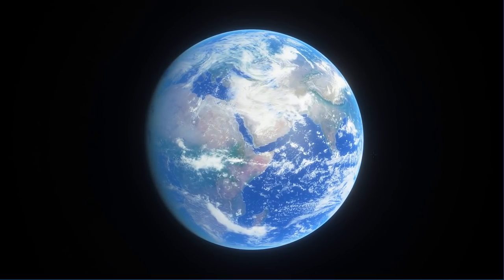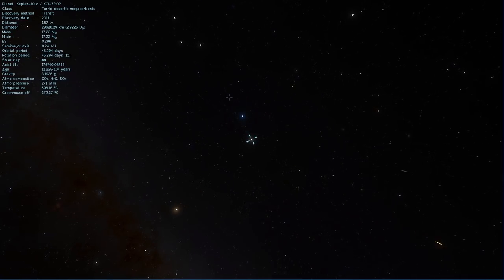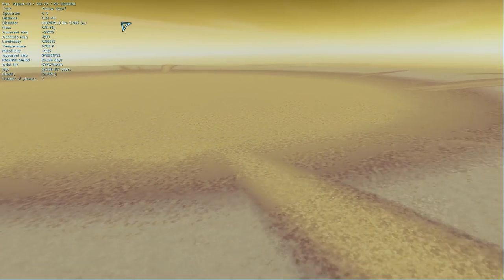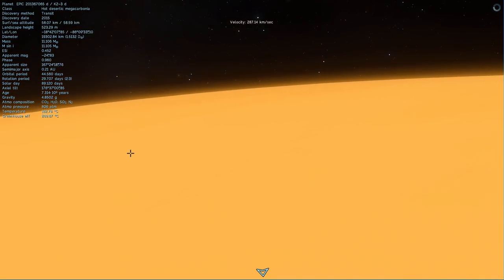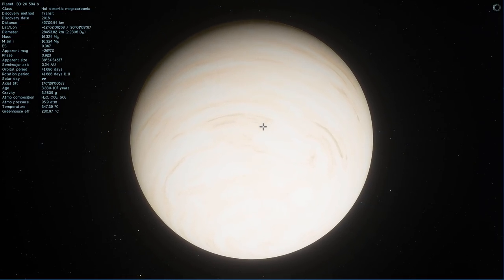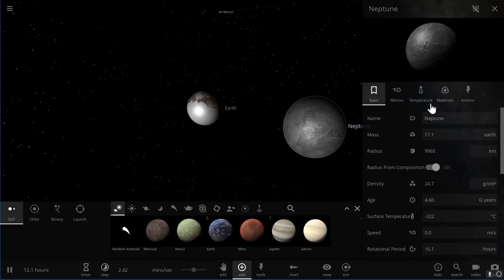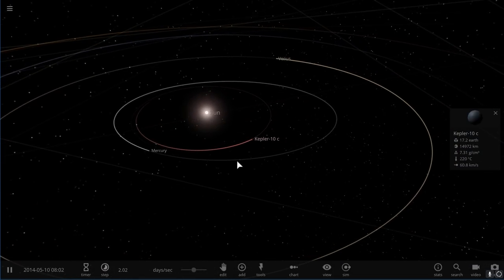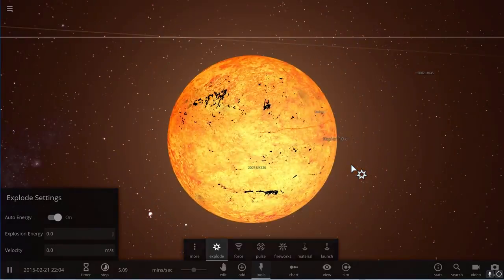MEGA EARTH - Planet So Huge It Shouldn't Exist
In this video, we will talk about megaearths - huge massive planets similar to our own.

Universe Sandbox 2 game can be purchased